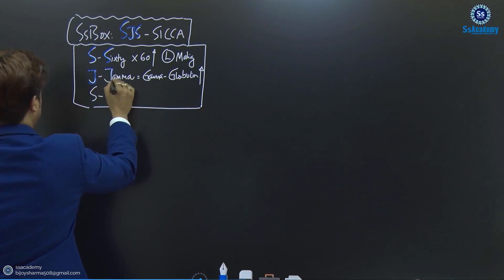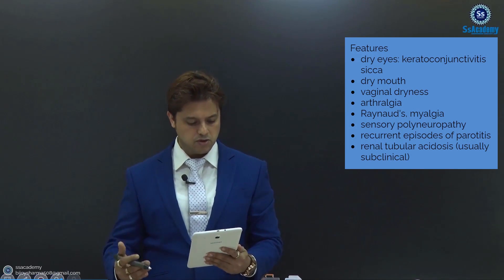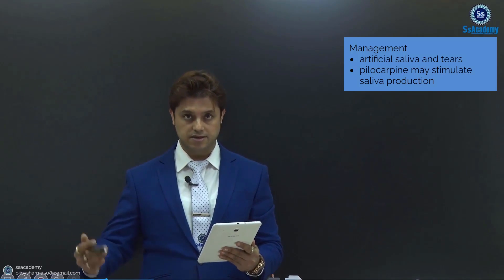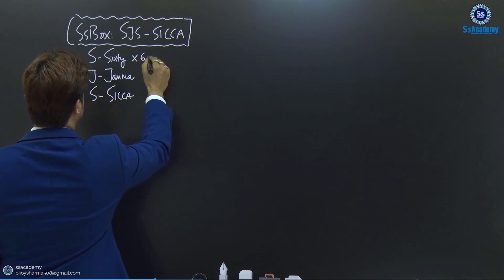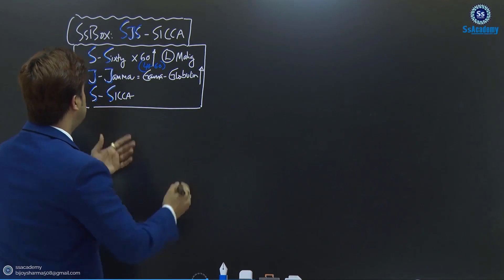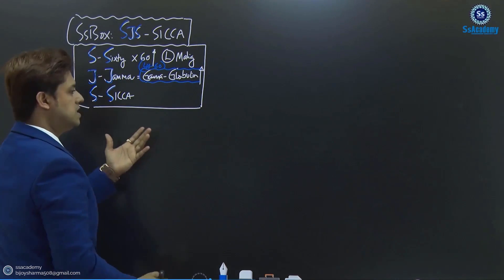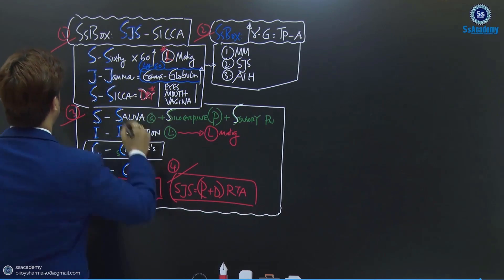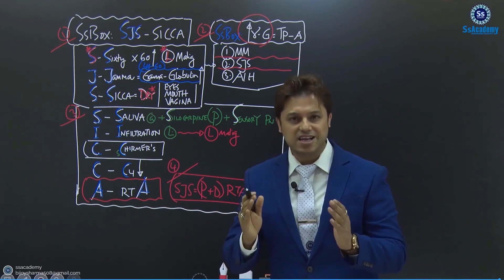MRCP-Part-1 | SJS (Sjogren's Syndrome) | Sample Lecture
Topic:
SJS (Sjogren's Syndrome)

Regards
SsAcademy